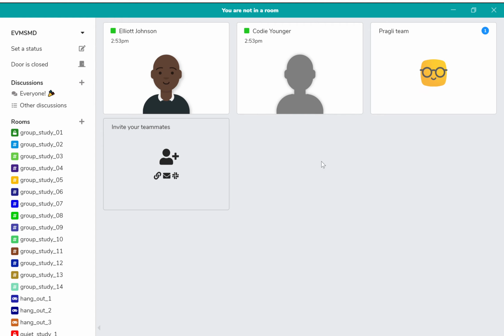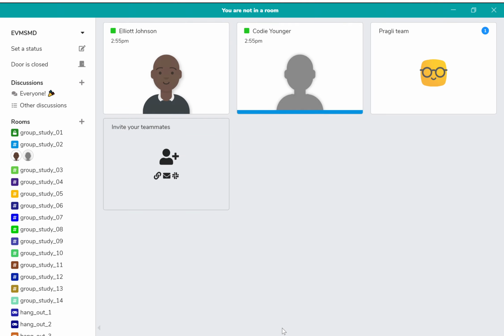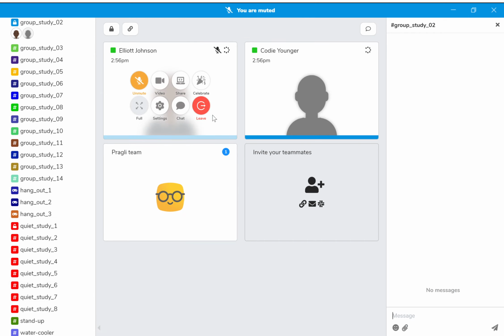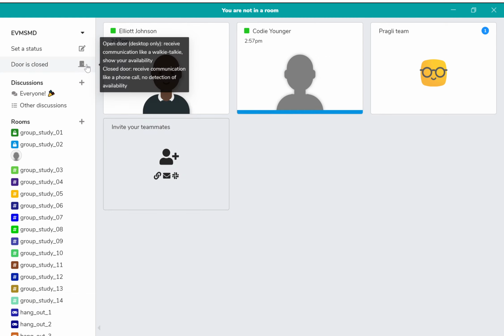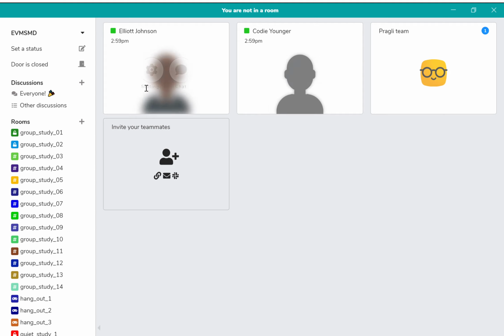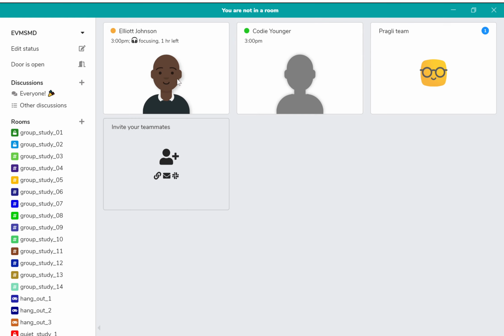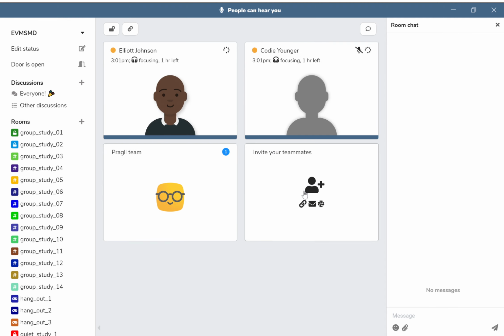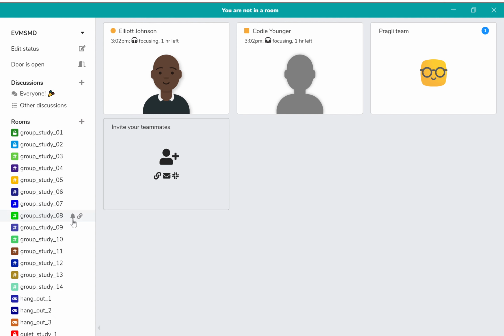Pragli tutorial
0:00 me being incompetent at screen recording
0:08 web and desktop client distinction
0:50 how to go into a room
1:50 how to lock a room
3:00 how to text people
3:32 overview of statuses
4:05 how to talk with someone
5:15 what open door means
6:08 how to set status
7:24 embarrassing mistake!
8:20 having a status with the door closed